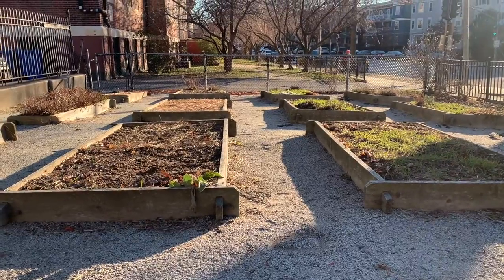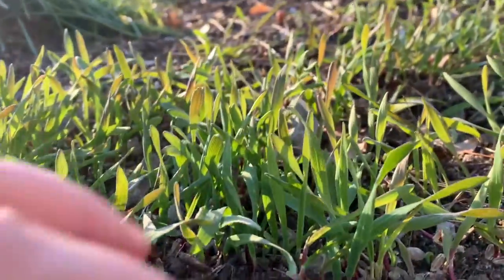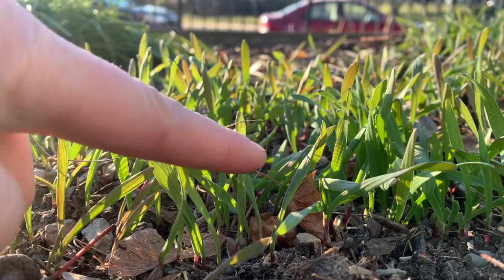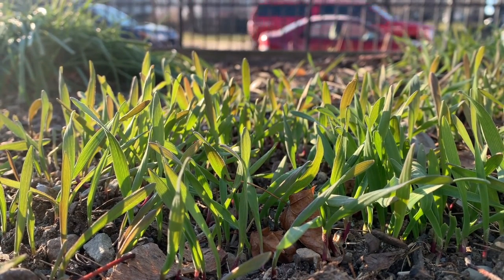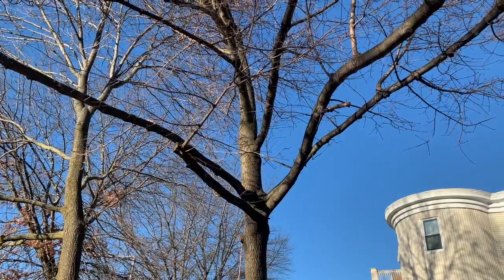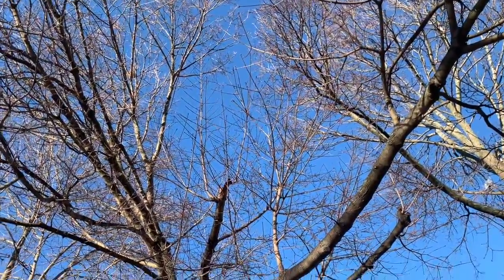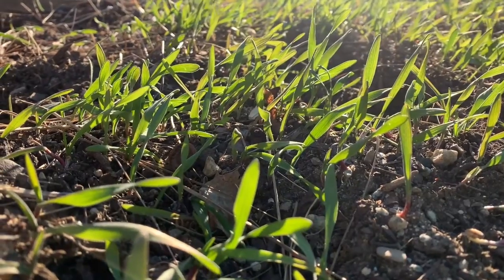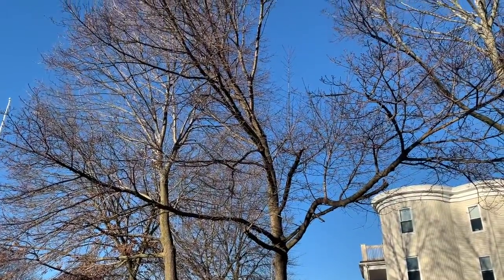Gardener Sydney Gr 5 Photosynthesis Pt 2